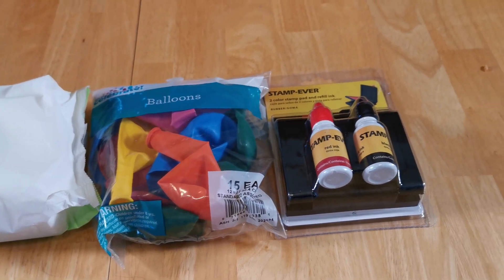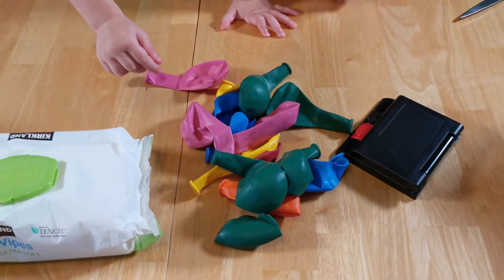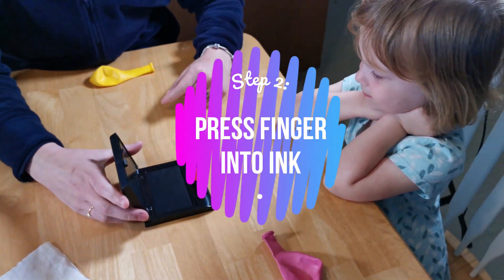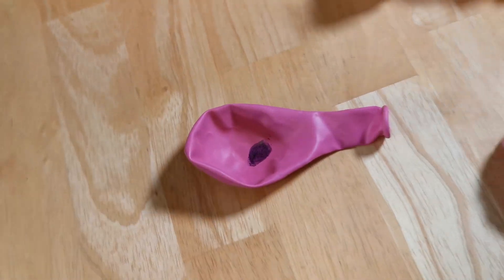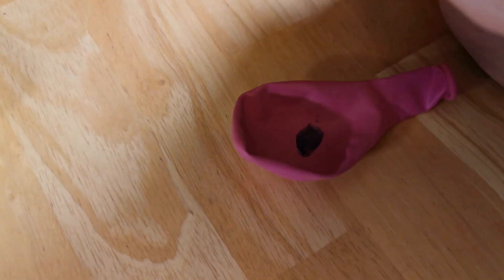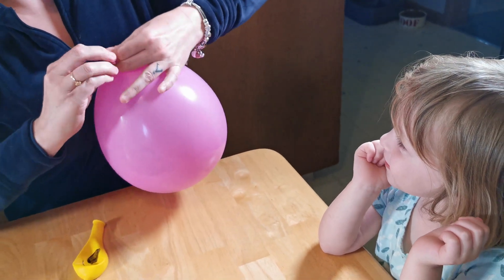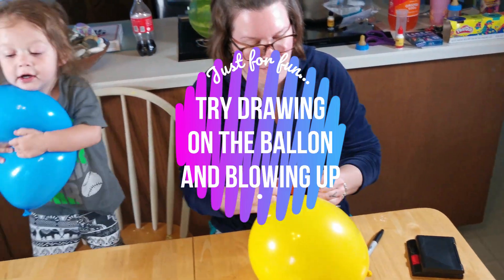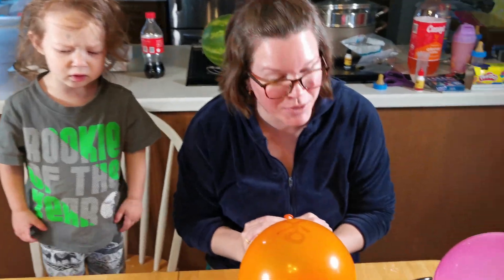Giant Fingerprints!!!! Experiments Gone Wild!!!! Fun Kids Activity to try at Home!!!!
Experiments Gone Wild weekly video presents Giant Fingerprints! Great experiment/activity to try at home! Grab wipes, balloons, and an ink pad, and you can try it too! Lya & Adria had fun experimenting! Tune in next week to see a brand new experiment gone wild! We do not try the experiment prior to taping, so everything you see is the first reaction and first time doing the experiment! WOW! It's like a magic trick but it's actually SCIENCE! To do this experiment follow these instructions:

Step 1: Stretch balloon
Step 2: Press finger into ink
Step 3: Press inked finger onto balloon
Step 4: Blow up balloon and tie it
Step 5: Inspect thumbprint

Just for fun... try drawing on the balloon and blowing up!

And for even MORE fun... just blow up balloons!